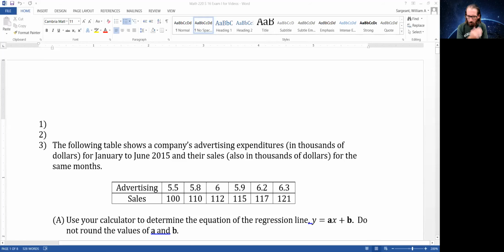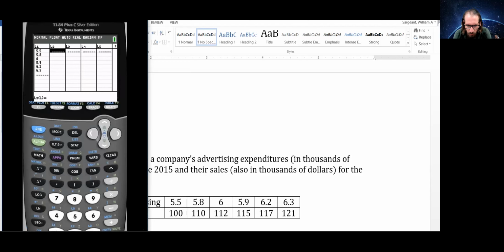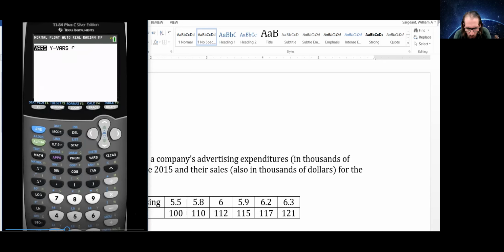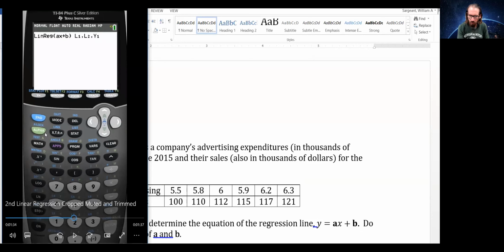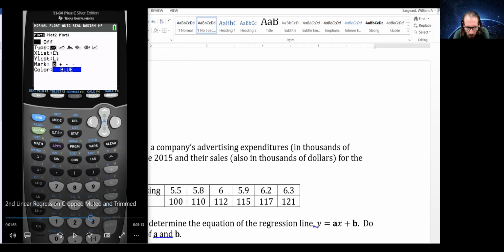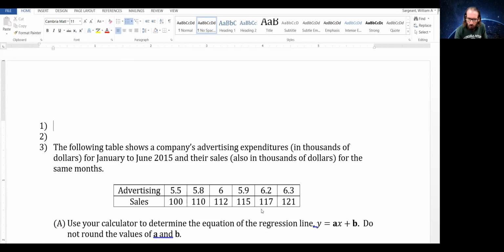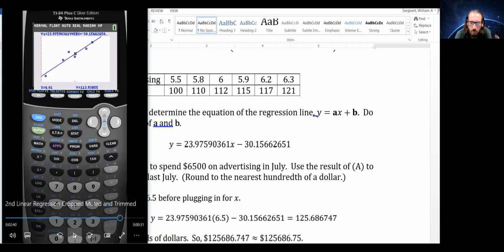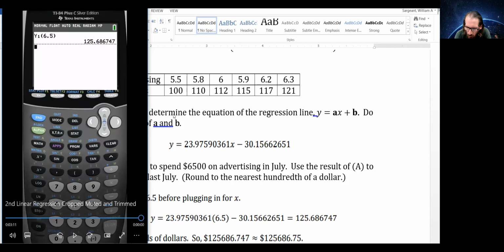Least Squares Regression to Predict Sales from Advertising Expenditures